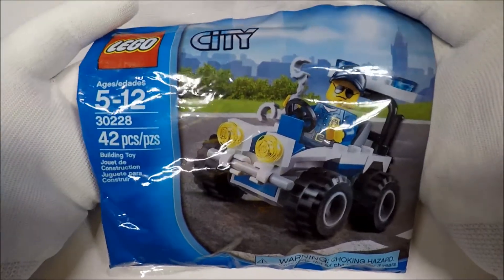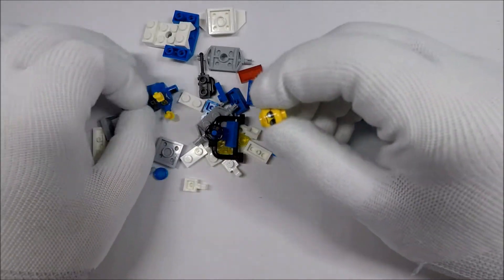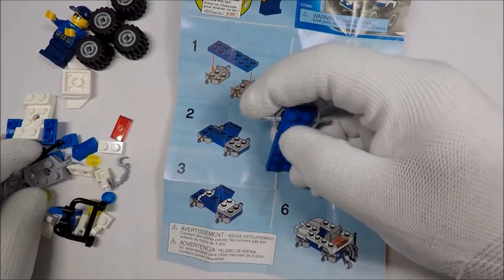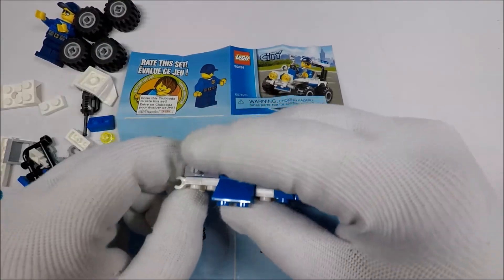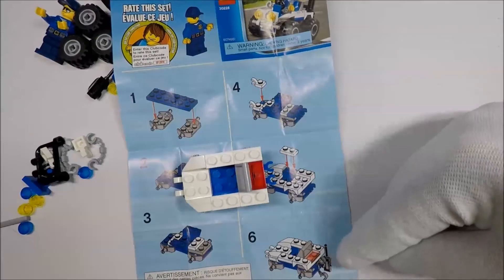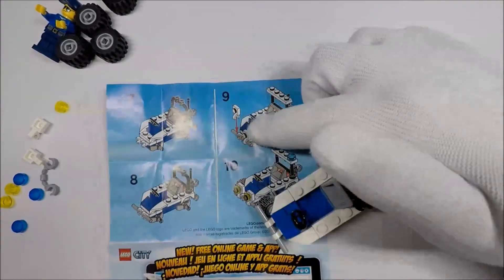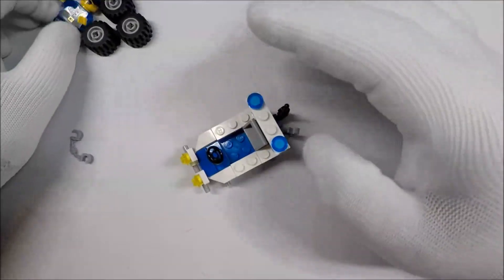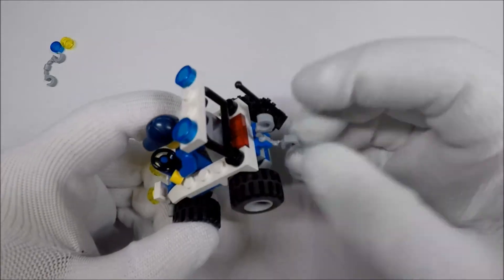Lego Polybag Build-along Day 122 - City - Police ATV (30228) Assembly and Review